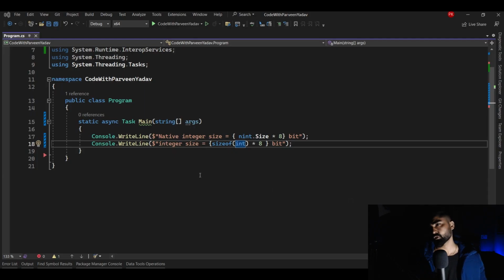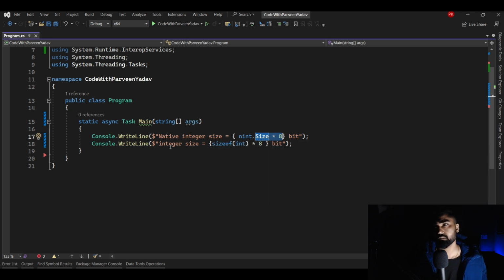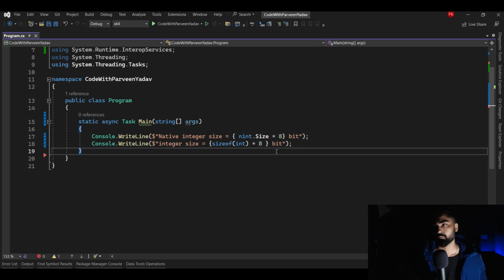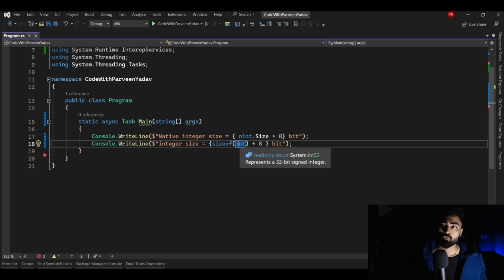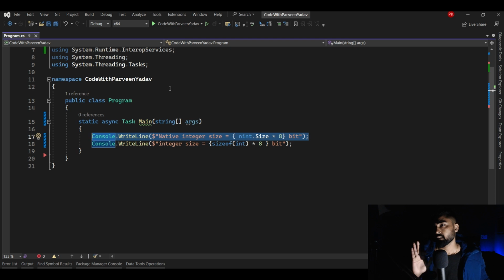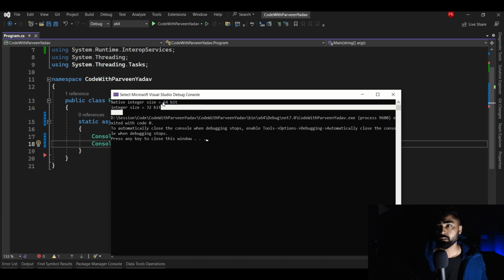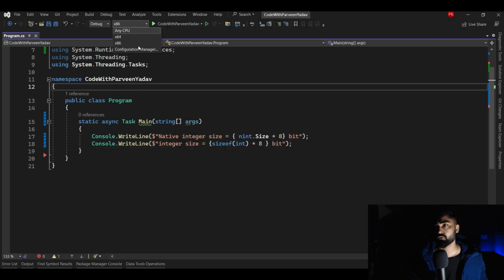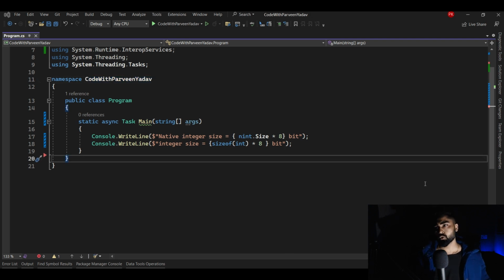what is nint data type in Csharp | diffrence between int and nint | when to use nint data type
in this video , I am talking about what is nint and when to use it. What are advantage of using nint in csharp | x86 vs x64 vs any cpu with nint in csharp dotnet | performance of nint in csharp | nint vs int vs int64. data types of c#